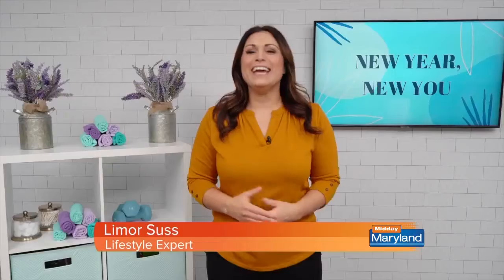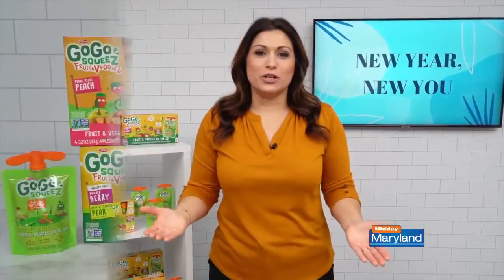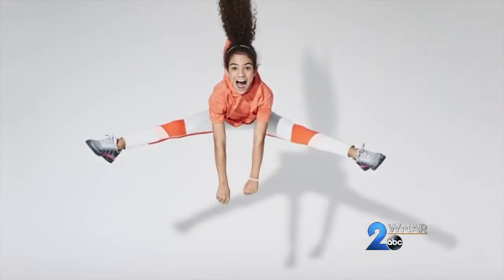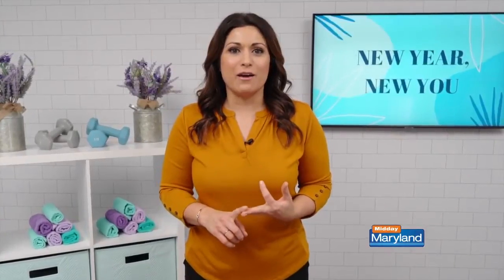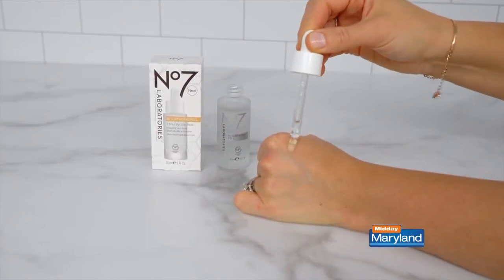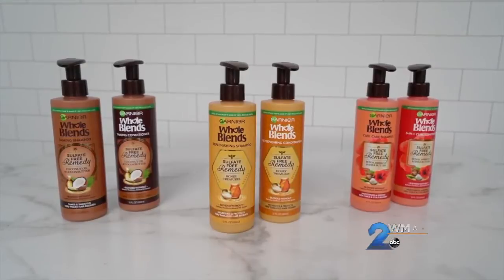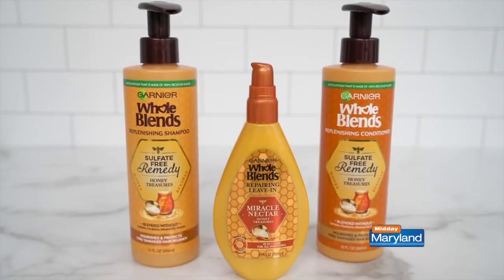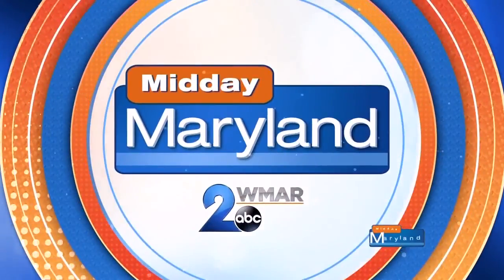Limor Suss - 2021 Beauty and Wellness